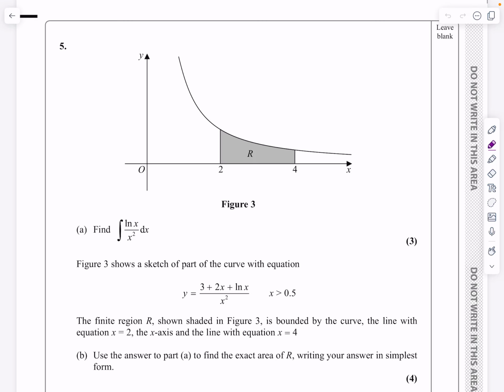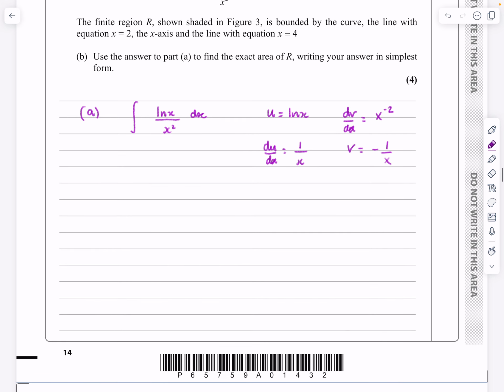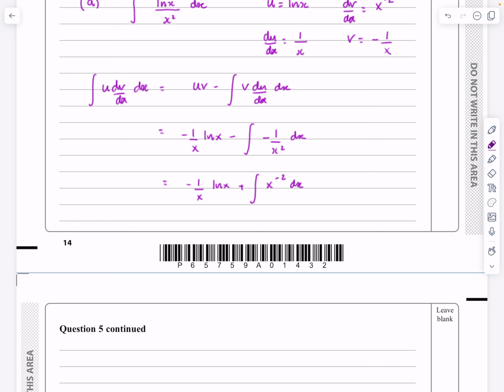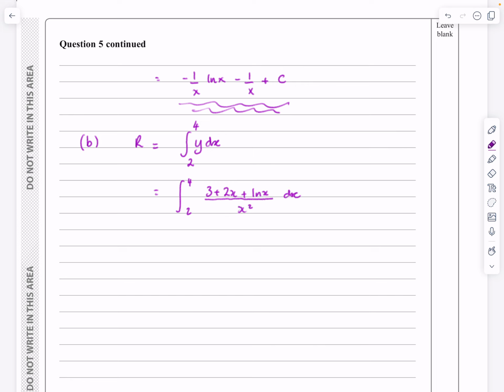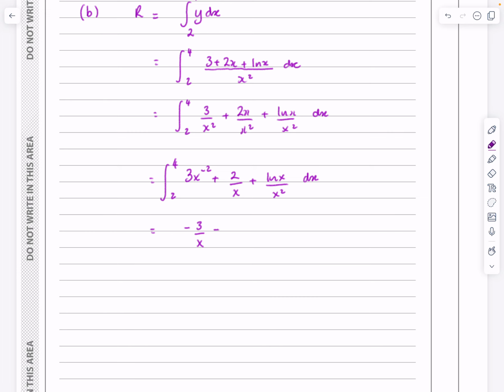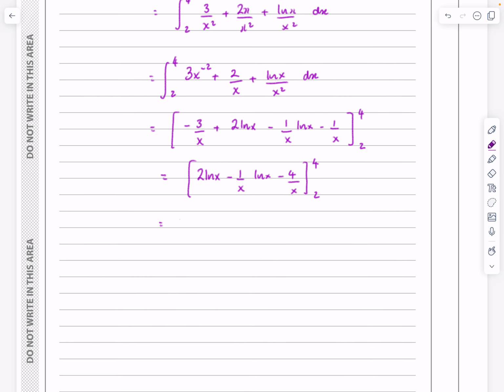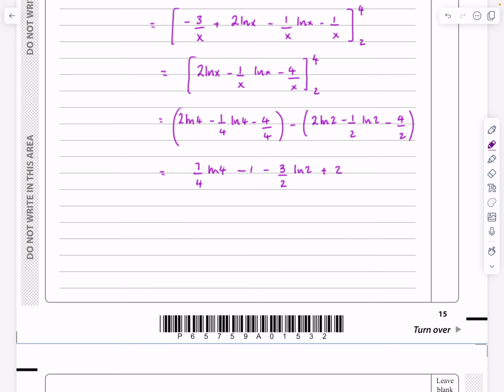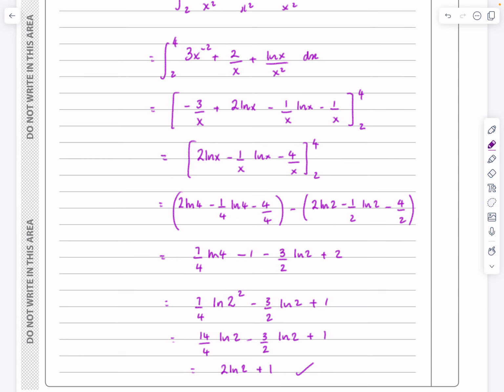IAL, Edexcel, Oct 2020, P4, Q5, Integration by Parts, Area Under a Curve, Pure, N Peters, WMA14/01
IAL, Edexcel, Oct 2020, P4, Q5, Integration by Parts, Area Under a Curve, Pure, Nick Peters, WMA14/01